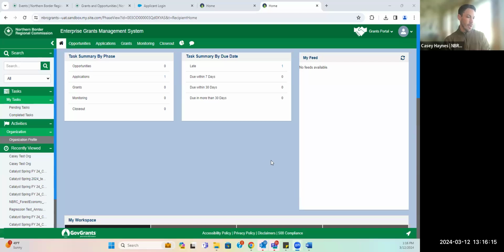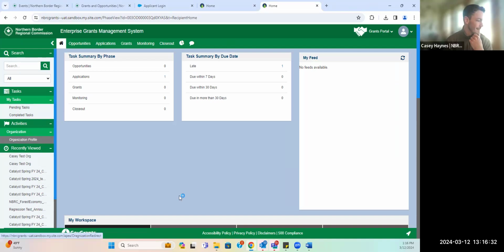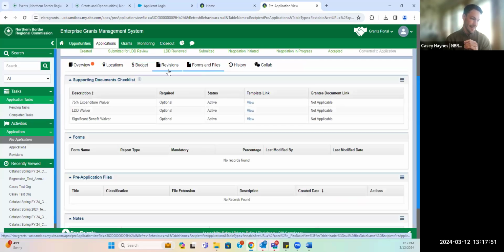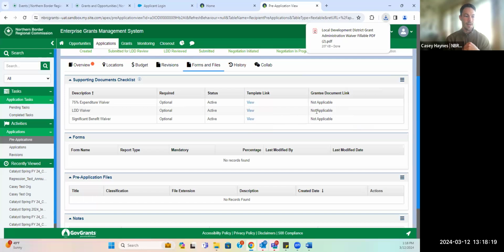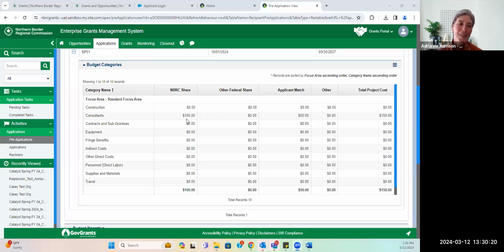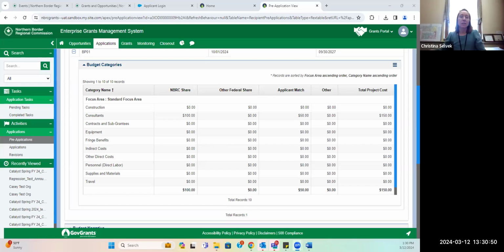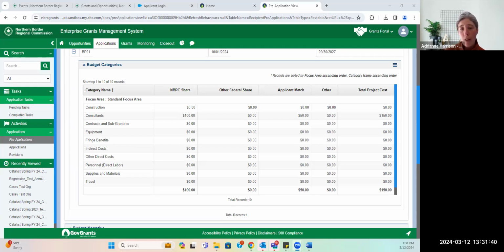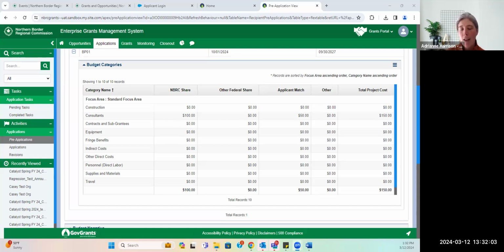GMS Registration Office Hours - March 12, 2024